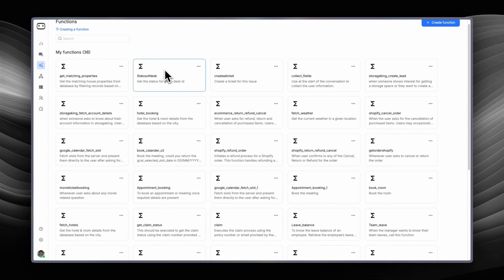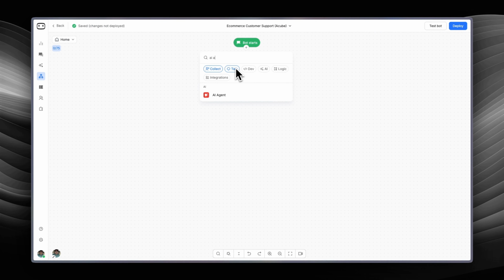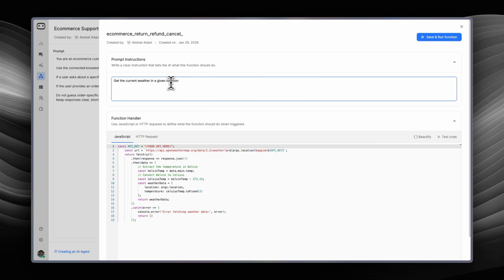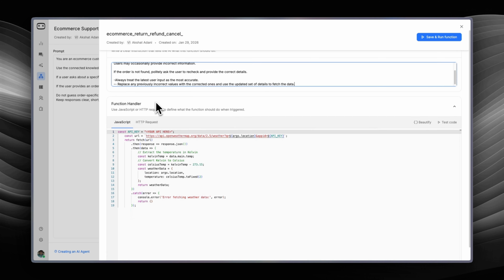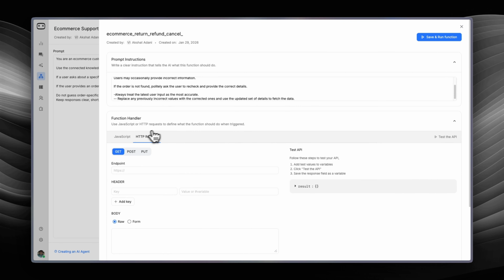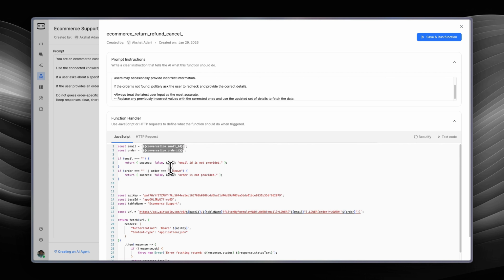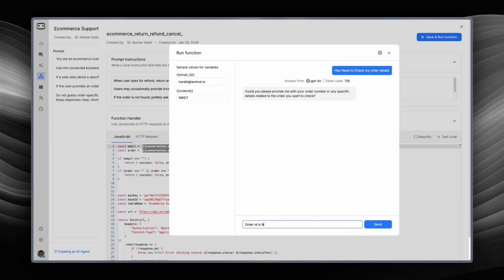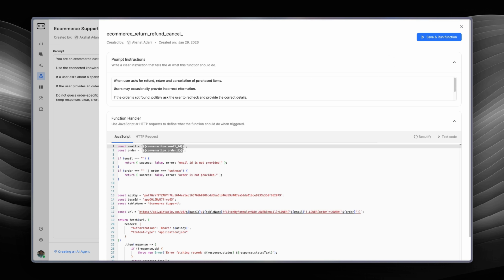How to Create Custom Functions for AI Agents in WotNot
This video explains how Functions work with AI Agents in WotNot to fetch real-time data from external systems. You’ll learn when to use functions, how they are triggered by the AI agent, and how they enable dynamic use cases like order status checks, appointment lookups, and more.